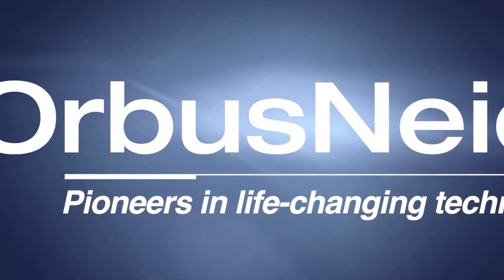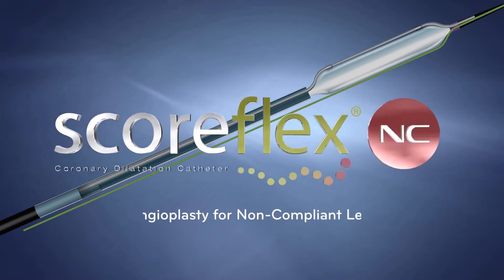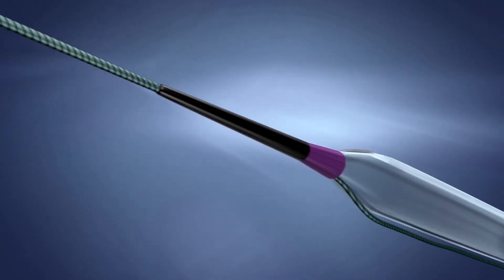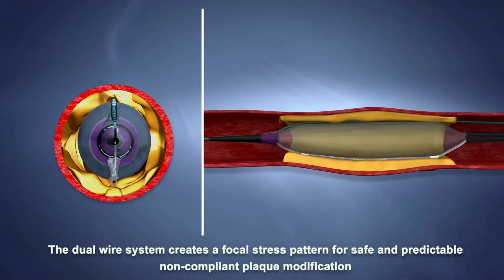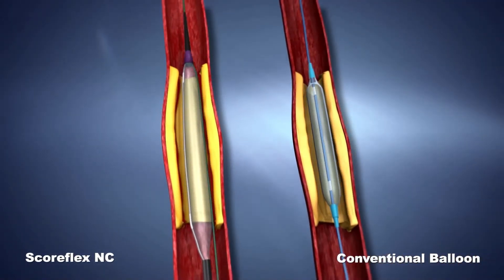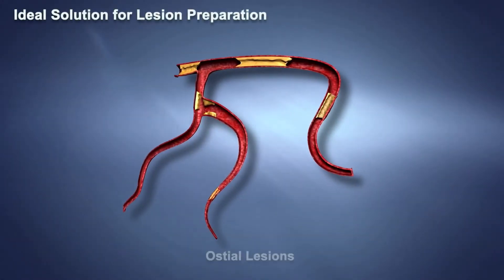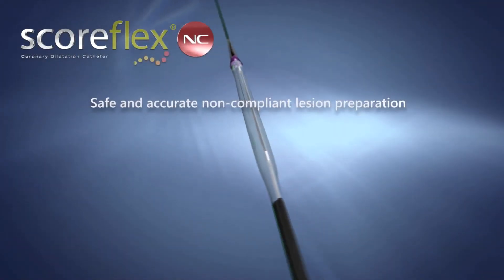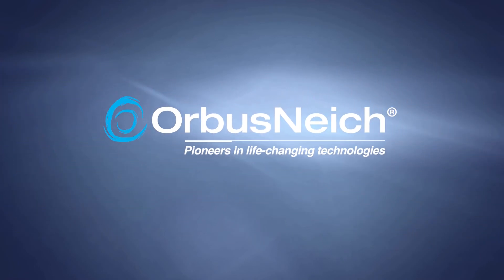Scoreflex NC animation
Scoreflex NC animation - how does it work and what are the applications for use.